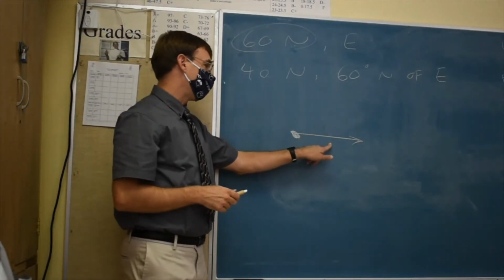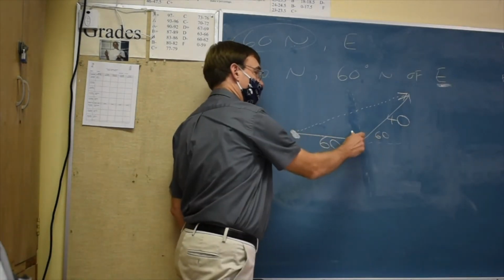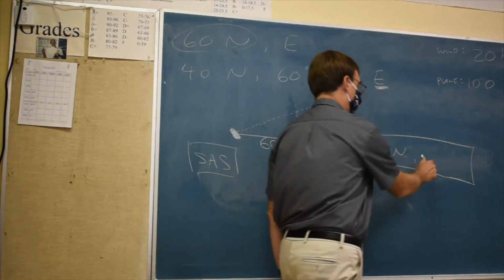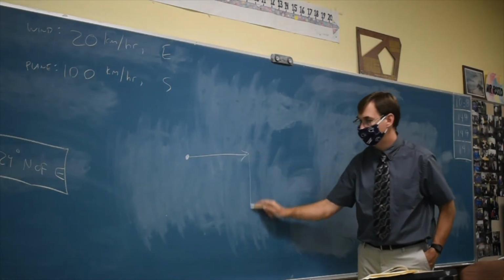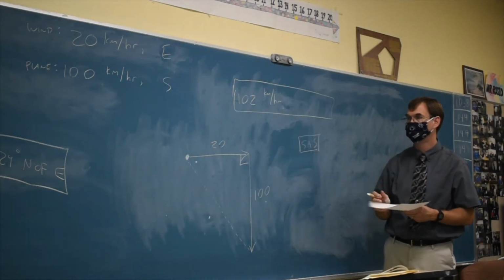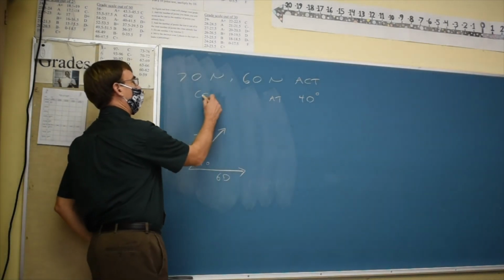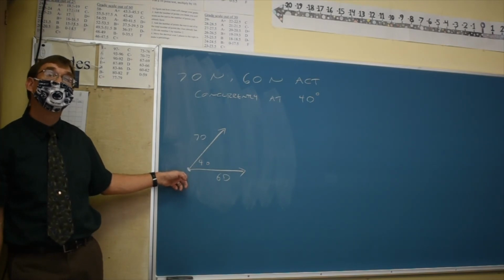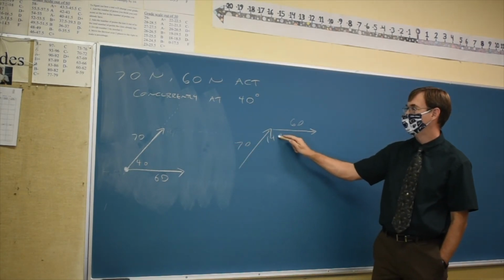Physics Video, 5.6 and 5.7 (2 days in 1 video)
We didn't get a chance to post 5.6 before 5.7 had happened, and it was easier to put them up this way.